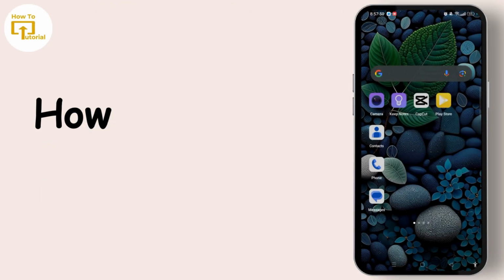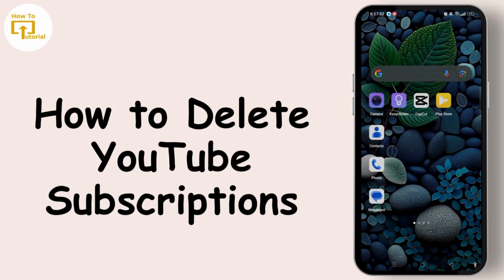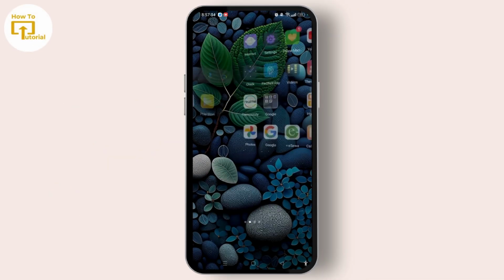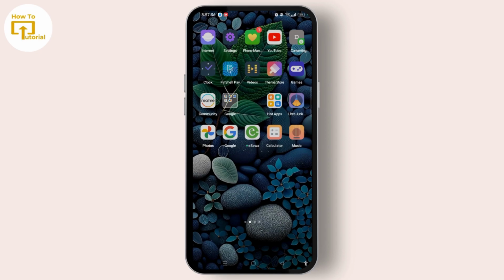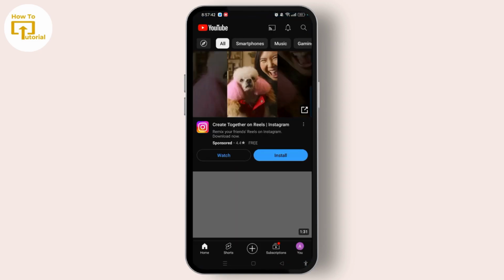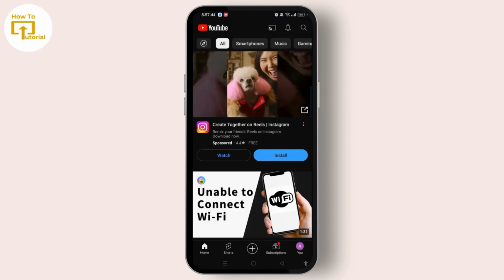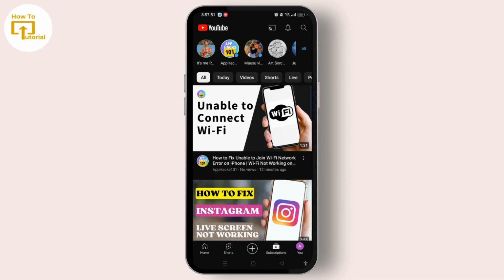How to Delete YouTube Subscriptions | YouTube Tutorial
How to Delete YouTube Subscriptions (FAST & EASY!)
Struggling with an overflowing subscriptions list? Can't keep track of all those channels anymore? In this video, we'll show you exactly how to DELETE YouTube Subscriptions quickly and easily, on both your phone and desktop!

© Login Helps